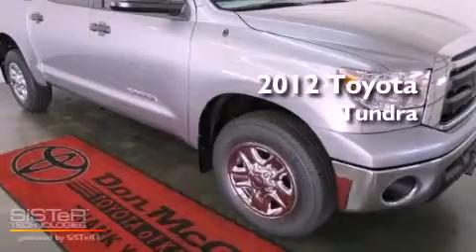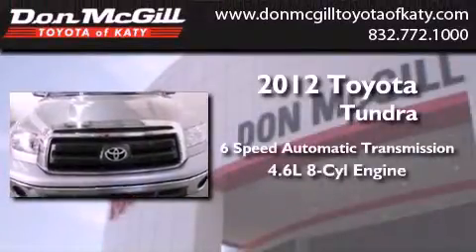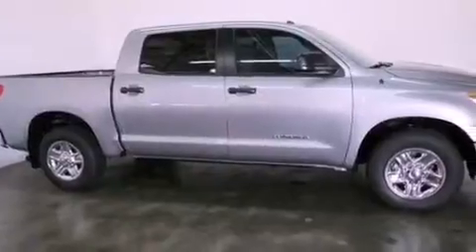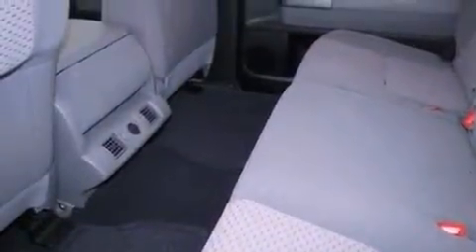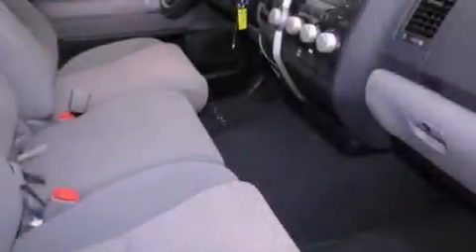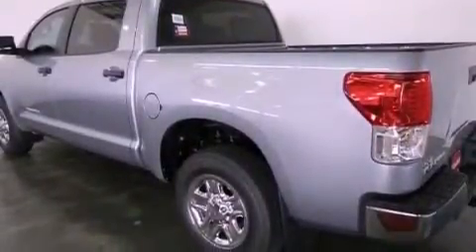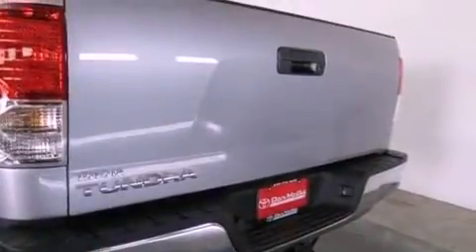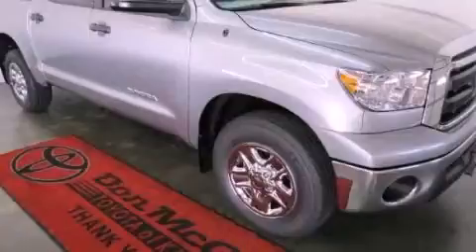2012 Toyota Tundra Katy Texas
We've been honored to serve the Katy Texas area , we promise that your experience at our dealership will exceed your expectations !

 Year : 2012
 Make :
 Model :
 Engine : Gas V8 4.6L/285
 Trans . : Automatic
 Exterior : Silver Sky Metallic

 Interior : Stone
 Stock : 050550

 Don McGill Toyota of Katy - GST

 2012 Katy Texas